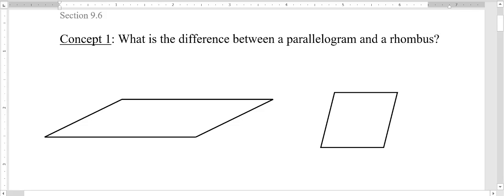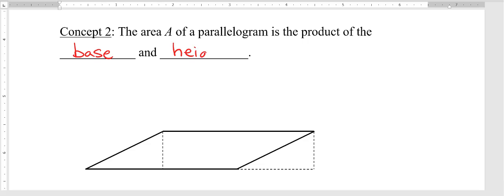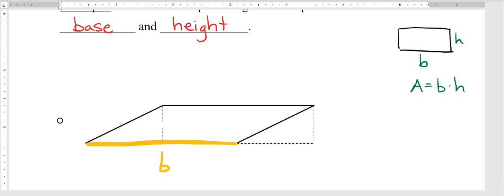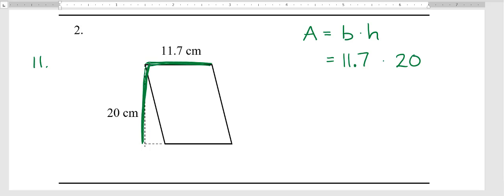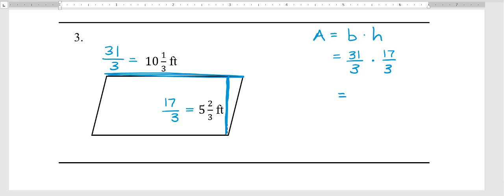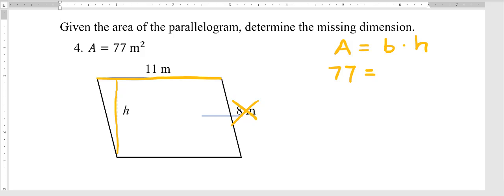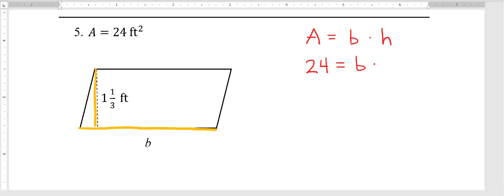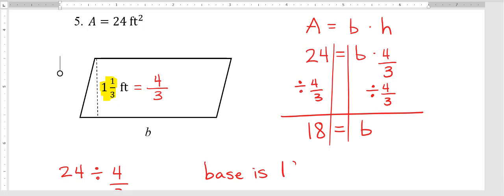MATH 600 Lesson 9 6 on 3 27 20